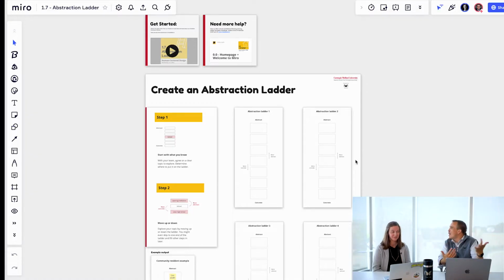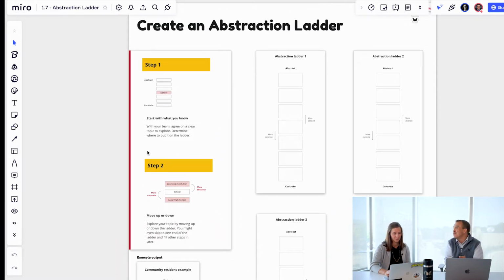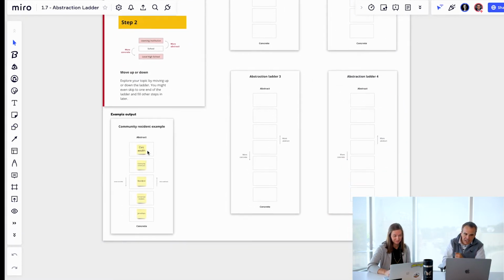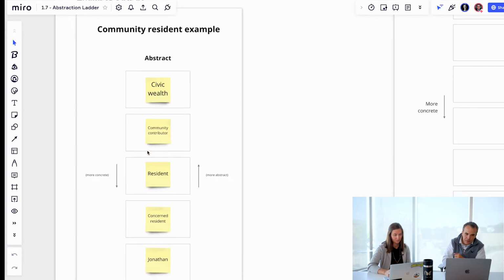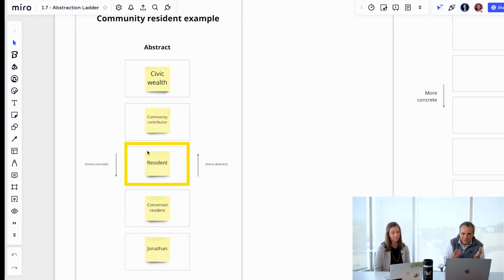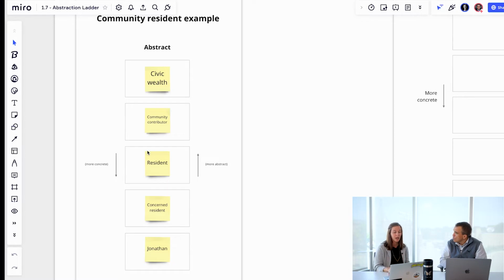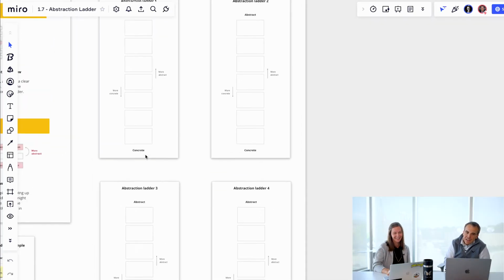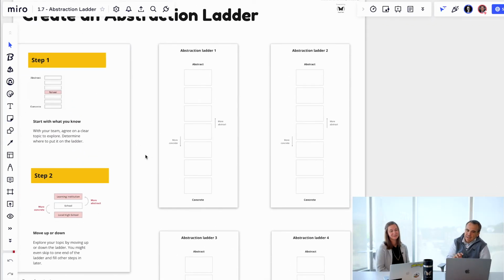Abstraction Ladder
An abstraction ladder is one of the most powerful tools anyone can learn. This exercise provides a great framework to guide thinking as it helps us put problems in context. You can use an abstraction ladder when you’re trying to figure out where to start with a big problem, or use it with more narrow problems to try and figure out how to gain more traction.

To create an abstraction ladder, you have to start with what you know. With your team, agree on a clear topic to explore. If the topic is more abstract, it belongs higher on the ladder. More concrete topics move down the ladder. Determine where your topic fits best on the ladder.

Next, examine your topic and move it up or down from its starting point on the ladder.
You can explore your topic further by moving it. You might even skip to one end of the ladder and fill the other steps in later!

Abstraction ladders can help you to put your thoughts and ideas into a bigger context, allowing us to see what the patterns are, what system is embedded within, and see concretely how things can play out in a specific context. Have fun moving your ideas up and down the ladder!

To learn more about this template and how to use it, visit maadlabs.io